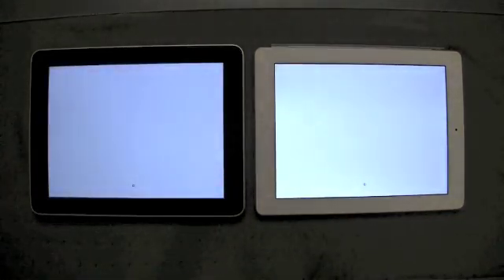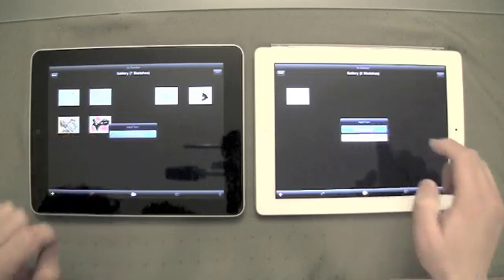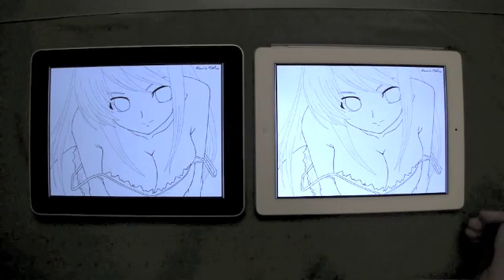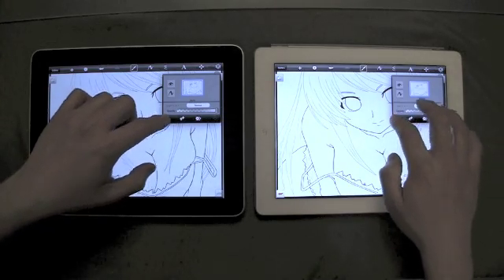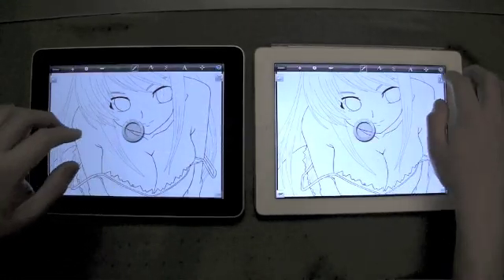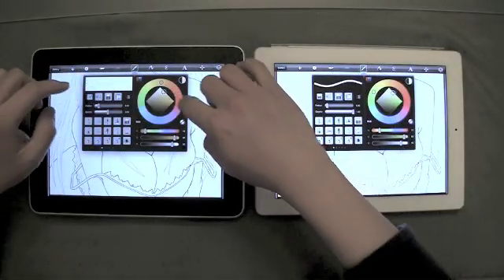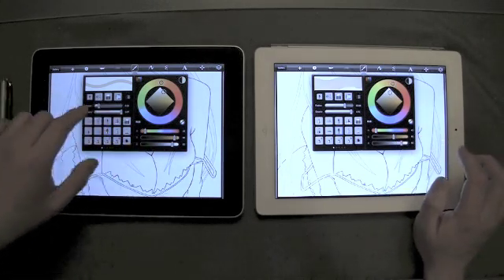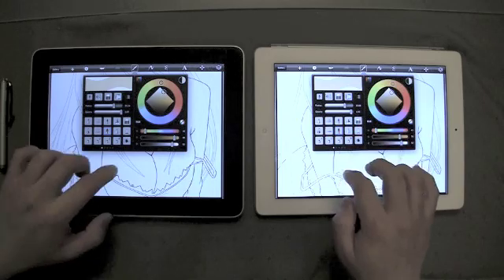iPad2 vs iPad1 Sketchbook Pro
dowerchin.com demonstration of iPad2 vs iPad1 using Autodesk Sketchbook Pro in a performance test doing a simple coloring test of line art of an anime girl.